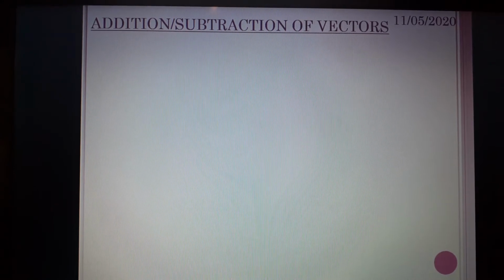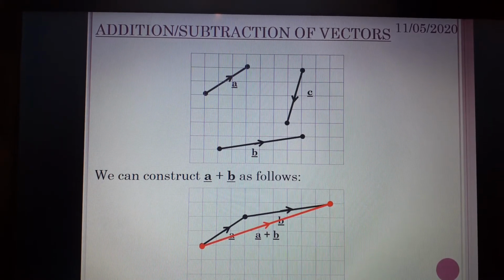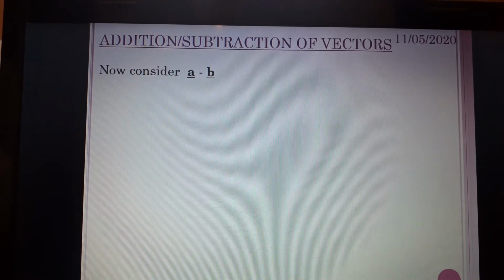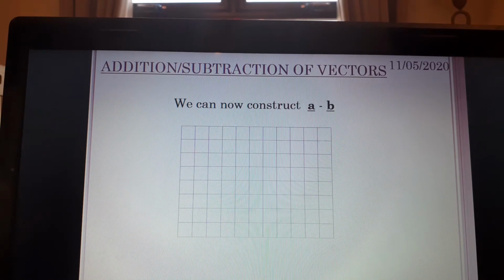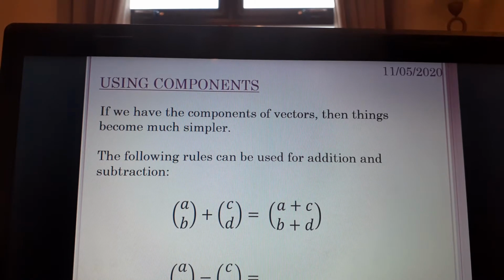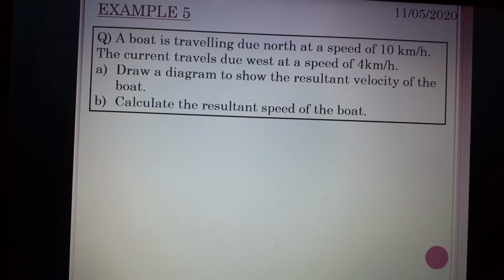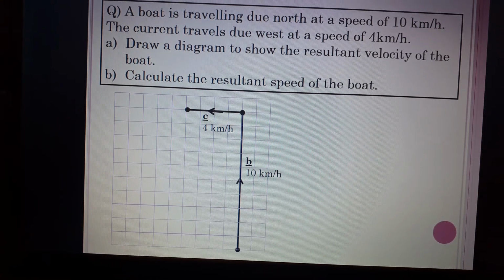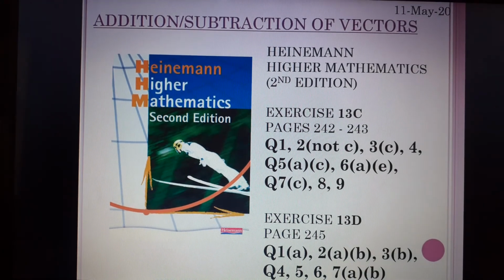Higher Maths Vectors - Addition / Subtraction